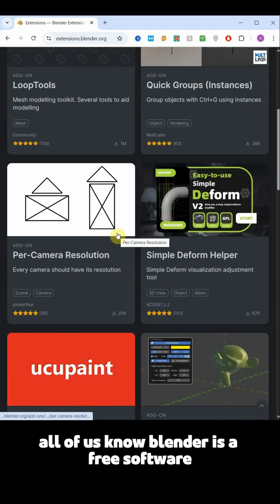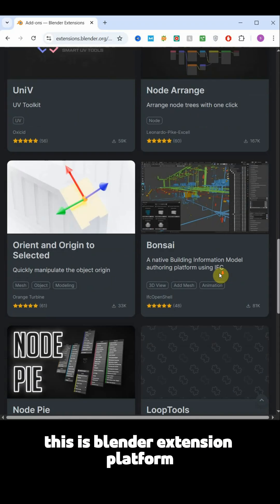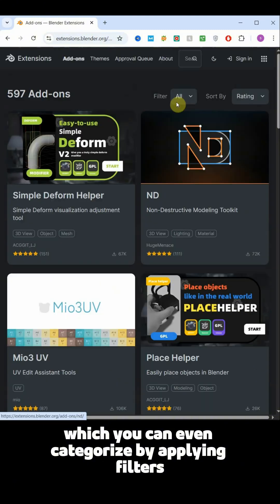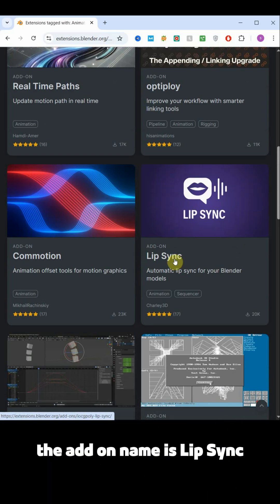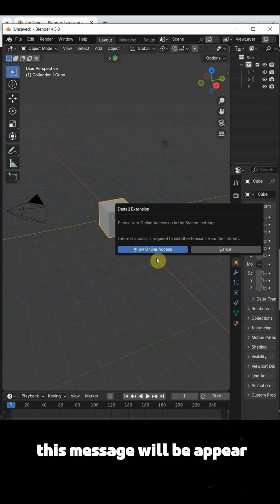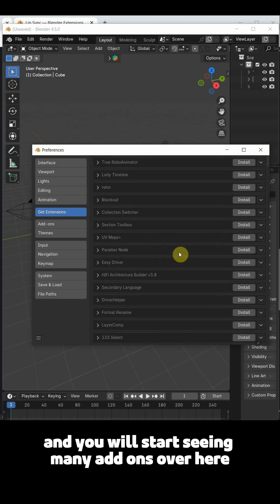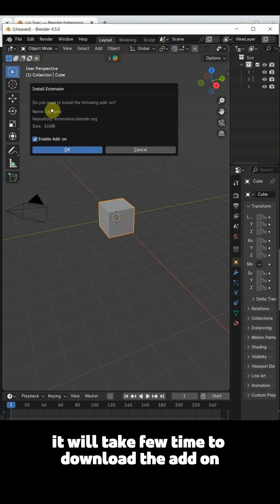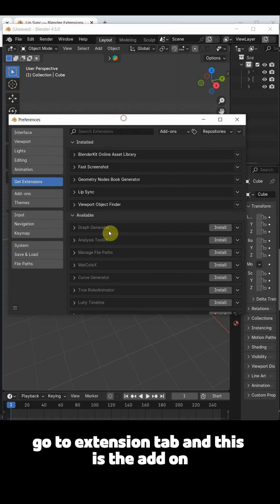Blender Free Add-ons and Themes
Blender setup with these hidden free addons and sleek themes — no payment, no catch.
Perfect for both beginners and pros!